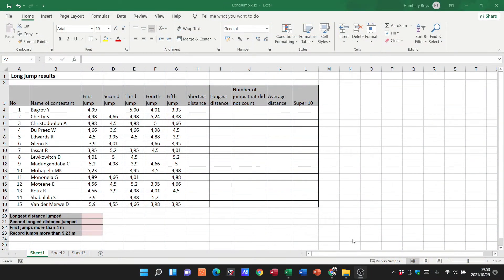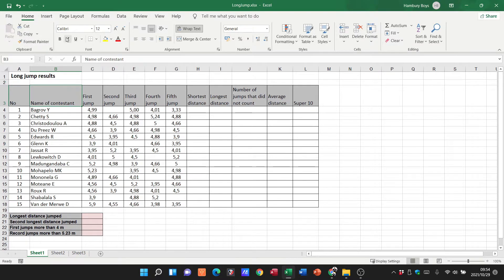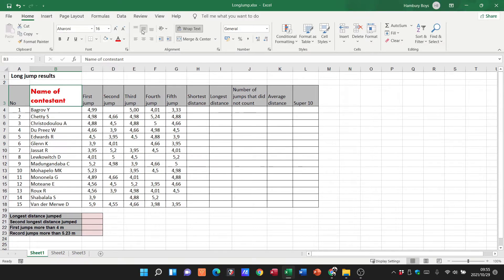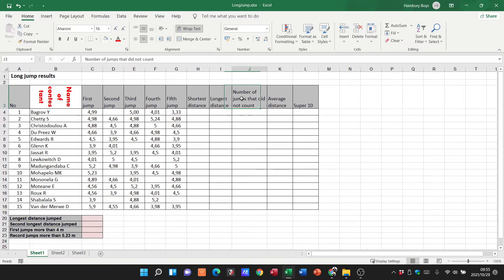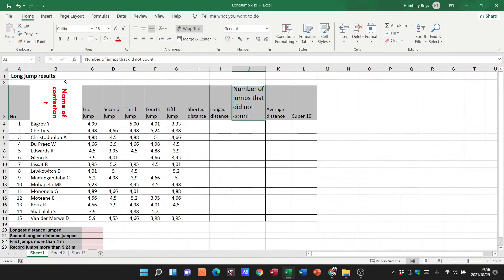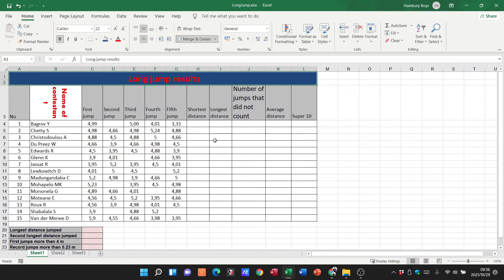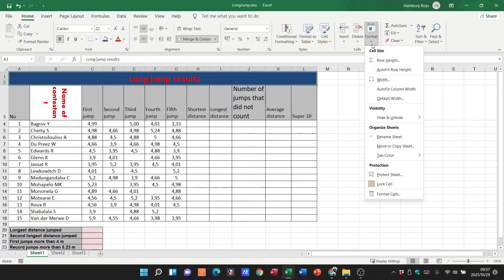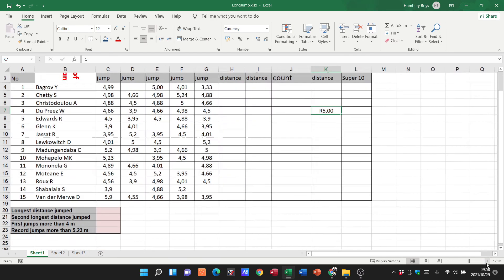Formatting Cells in Excel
In this video, we're going to discuss how to format cells in Excel, so that you can more easily organize your data.

Cell formatting is one of the most basic features of Excel, and it can make your data entry much easier. In this video, we'll show you how to format cells in Excel so that you can easily identify data values, and store data more efficiently in your workbooks!